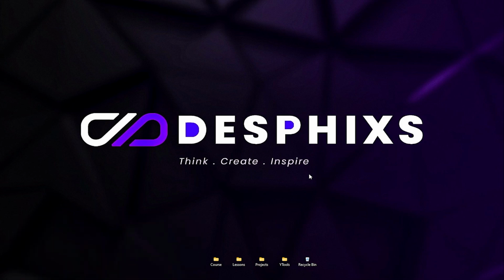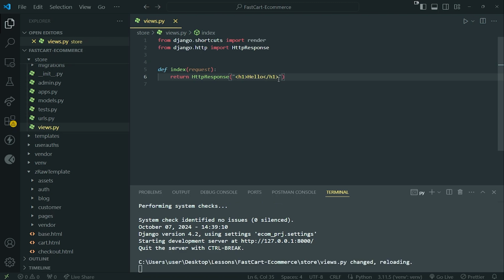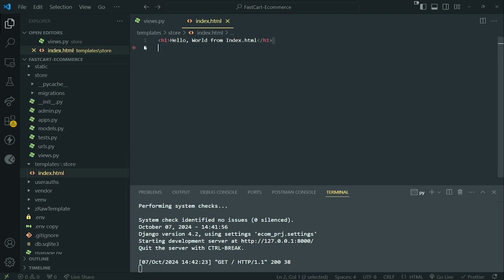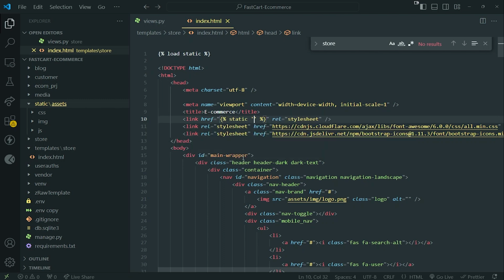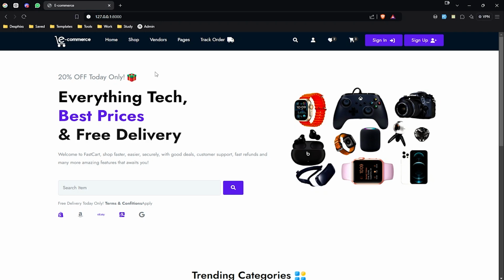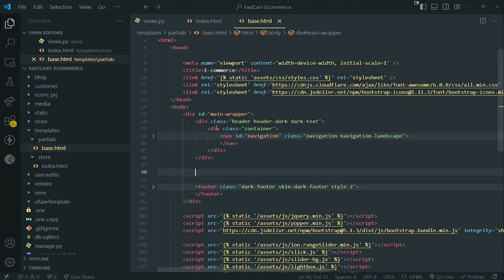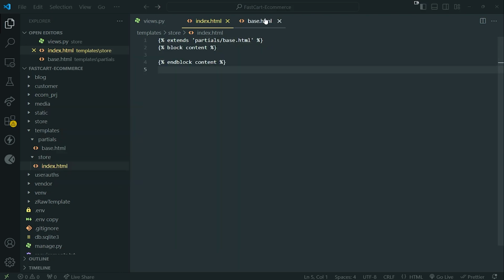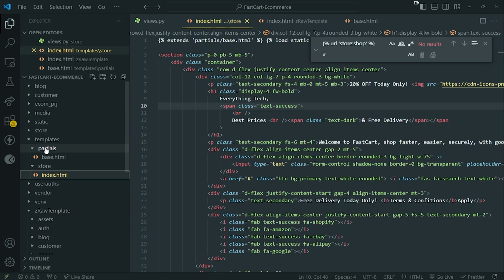Template Inheritance in Django: E-commerce Website Using Django, EP 6.